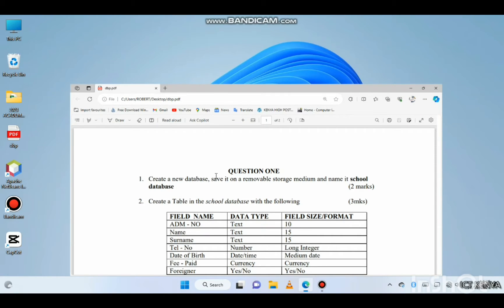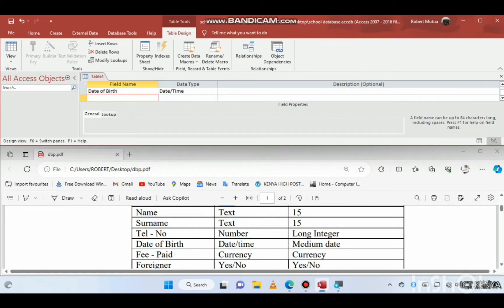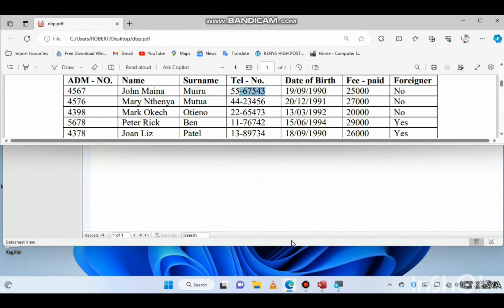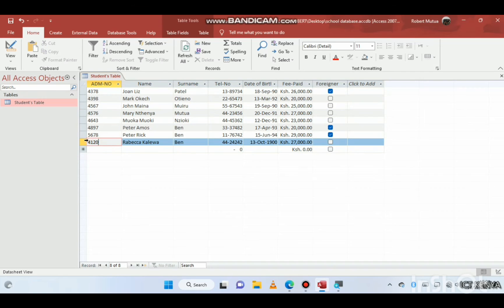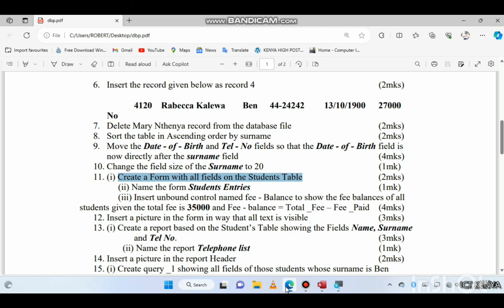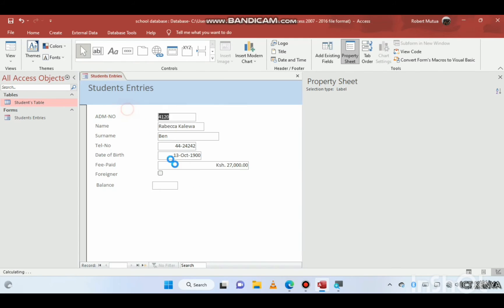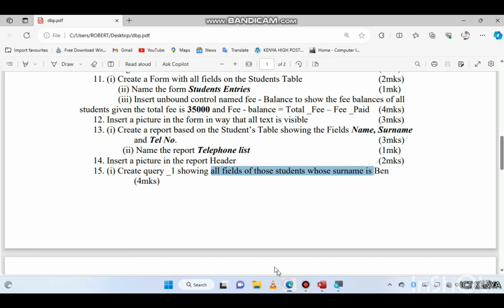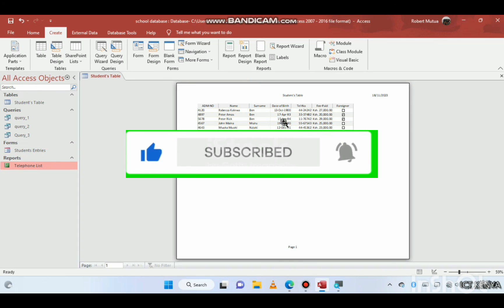Ms Access Database Practical Exam: Episode 10| School Database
What you should expect from this video
1. Database creation
2. table creation
3. forms and reports creation
4. data manipulation using queries
5. application of input mask
6. application of field sizes and properties

Kenya National Examinations Council (KNEC)

West African Examinations Council (WAEC)

National Examinations Council of Tanzania (NECTA)

Cameroon General Certificate of Education Examination (GCE)

Zimbabwe School Examinations Council (ZIMSEC)